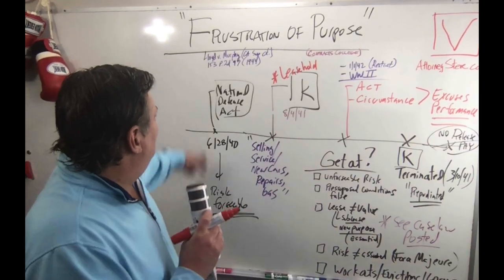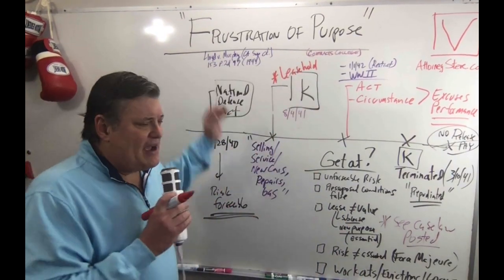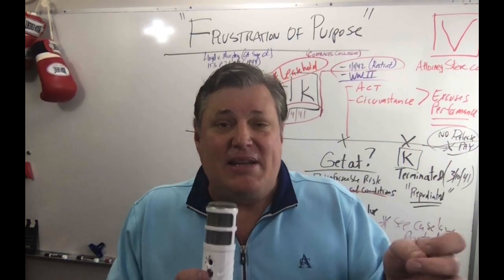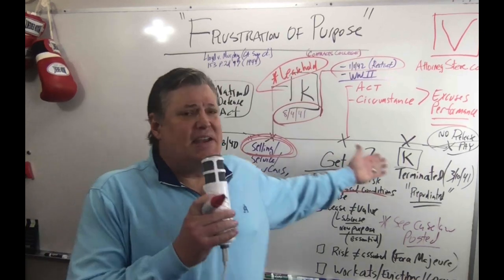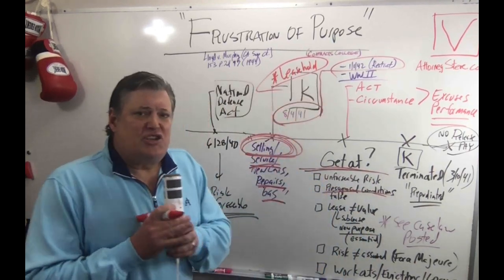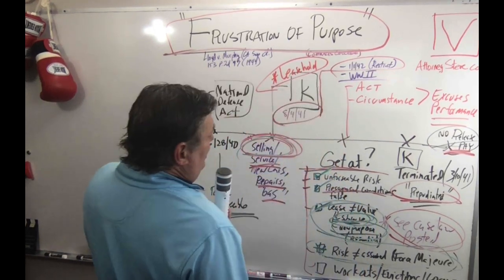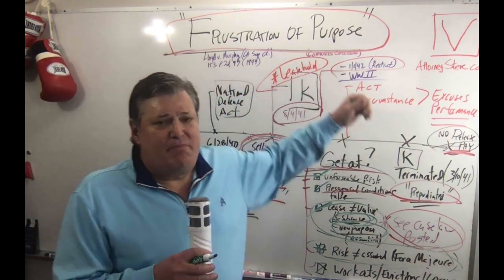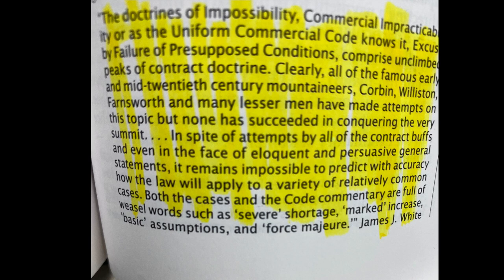Break lease with "Frustration of Purpose?"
The world is changing fast.  Covid 19 virus has people and business owners panic-stricken and desperate to keep their employees and pay their bills.  Many business owners want OUT OF THEIR LEASES.  This is not always an easy proposition, but with the "Frustration of Purpose" contract law, it MAY be possible.  This is a VERY NARROW doctrine, and the Courts will only allow this as a defense to a breach of contract in VERY LIMITED CIRCUMSTANCES.

This episode of Attorney Steve® "Contracts College" will help you understand this doctrine along with other very important legal concepts, including but not limited to:

1. Assumption of risk
2. Illegality
3. Leasehold estates (for you law students out there)
4. Commercial impracticability
5.  Repudiation of a contract

It helps incentivize me to do future videos.  My practice is EXPLODING, so supporting my channel is very much appreciated as my time is so limited.

Take care, and god bless you all. Let's get through this together!

Help me make this the BEST LEGAL CHANNEL ON YOUTUBE!!

Attorney Steve®

Here is case law from the Lloyd vs. Murphy case:

Although commercial frustration was first recognized as an excuse for nonperformance of a contractual duty by the courts of England, its soundness has been questioned by those courts, and they have refused to apply the doctrine to leases on the ground that an estate is conveyed to the lessee, which carries with it all risks.

Many courts, therefore, in the United States have held that the tenant bears all risks as owner of the estate (Cusack v. Pratt, 78 Colo. 28 [239 P. 22, 44 A.L.R. 55]; Yellow Cab Co. v. Stafford-Smith Co., 320 Ill. 294 [150 N.E. 670, 43 A.L.R. 1173]), but the modern cases have recognized that the defense may be available in a proper case, even in a lease.

The tenant has been relieved in several cases.

"Even more clearly concerning leases than regarding ordinary contracts, the applicability of the doctrine of frustration depends on the total or nearly total destruction of the purpose for which, in the contemplation of both parties, the transaction was entered into."

The principles of frustration have been repeatedly applied to leases by the courts of this state Industrial Development & Land Co. v. Goldschmidt, 56 Cal.App. 507 [206 P. 134]; Burke v. San Francisco Breweries, Ltd., 21 Cal.App. 198 [131 P. 83]) and the question is whether the excuse for nonperformance is applicable under the facts of the present case.

Although the doctrine of frustration is akin to the doctrine of impossibility of performance (see Civ. Code, § 1511; 6 Cal.Jur. 435-450; 4 Cal.Jur. Ten-year Supp. 187-192; Taylor v. Caldwell, supra) since both have developed from the commercial necessity of excusing performance in cases of extreme hardship, frustration is not a form of impossibility even under the modern definition of that term, which includes not only cases of physical impossibility but also cases of extreme impracticability of performance (see Mineral Park Land Co. v. Howard, 172 Cal. 289, 293 [156 P. 458, L.R.A. 1916F 1]; Christin v. Superior Court, 9 Cal.2d 526, 533 [71 P.2d 205, 112 A.L.R. 1153];

The question in cases involving frustration is whether the equities of the case, considered in the light of sound public policy, require placing the risk of a disruption or complete destruction of the contract equilibrium on the defendant or plaintiff under the circumstances of a given case and the answer depends on whether an unanticipated circumstance, the risk of which should not be fairly thrown on the promisor, has made performance vitally different from what was reasonable to be expected.

The doctrine of frustration has been limited to cases of extreme hardship so that businessmen, who must make their arrangements in advance, can rely on certainty on their contracts (Anglo-Northern Trading Co. v. Emlyn Jones and Williams, 2 K.B. 78; 137 A.L.R. 1199, 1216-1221).

The courts have required a promisor seeking to excuse himself from the performance of his obligations to prove that the risk of the frustrating event was not reasonably foreseeable and that the value of counter-performance is totally or nearly totally destroyed (La Cumbre Golf & Country Club v. Santa Barbara Hotel Co., 205 Cal. 422, 425 [271 P. 476]; Herne Bay Steamboat Co. [25 Cal.2d 55] v. Hutton [1903].

Thus laws or other governmental acts that make performance unprofitable or more difficult or expensive do not excuse the duty to perform a contractual obligation.  It is settled that if parties have contracted with reference to a state of war or have contemplated the risks arising from it, they may not invoke the doctrine of frustration to escape their obligations.